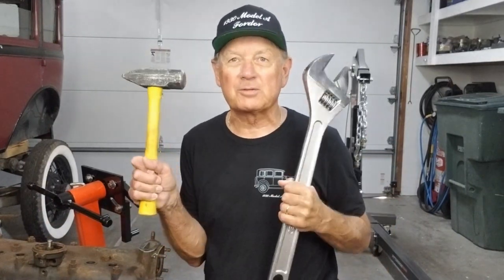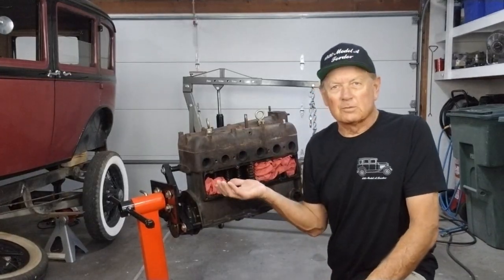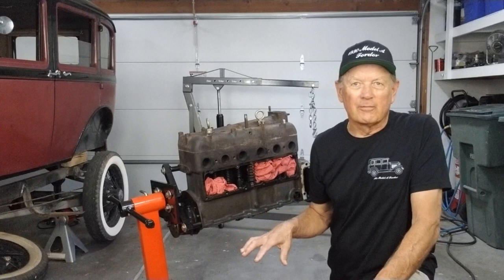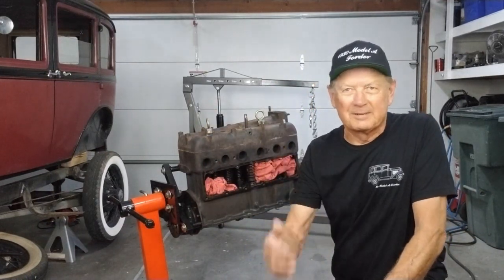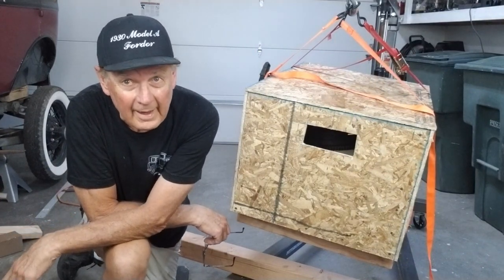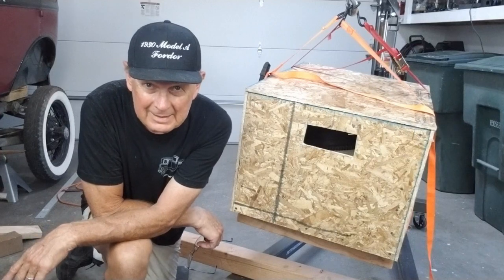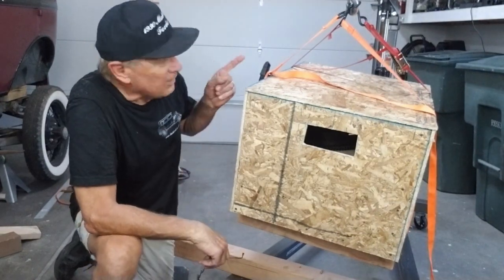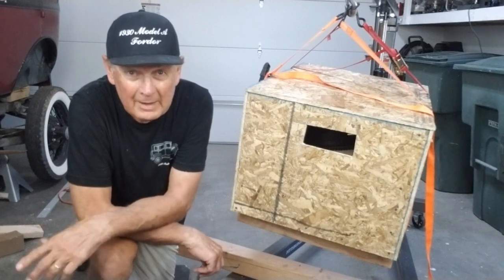Part 6 - How to Build a Model A Engine Shipping Crate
Check out Model A T-Shirts & More. There’s really cool stuff depicting different Model A body types.

Engine Crate Dimensions: 32” long x 23” wide x 22” high
Weight with Crate, Short Block, Head, Flywheel and Clutch: 320 Pounds